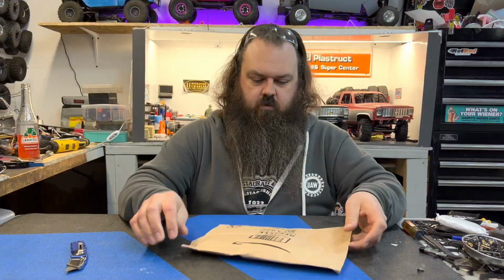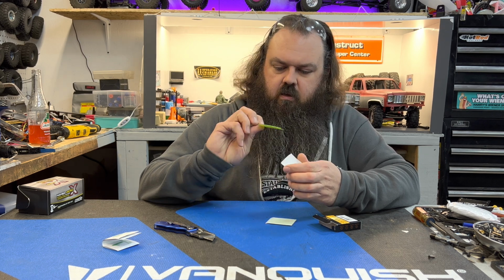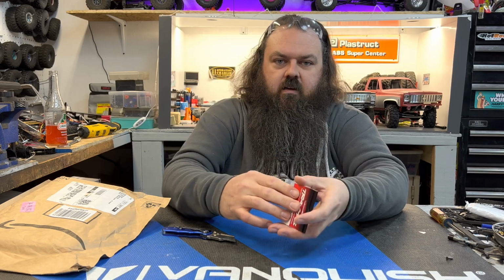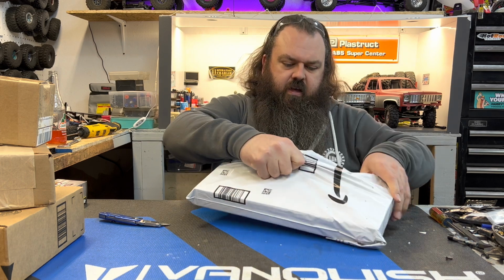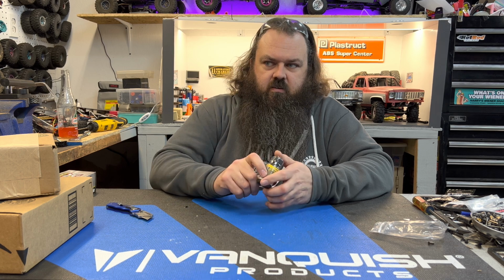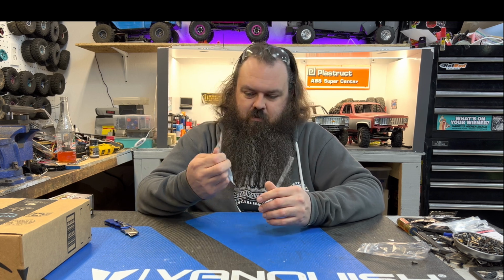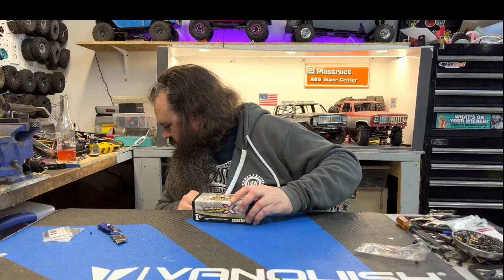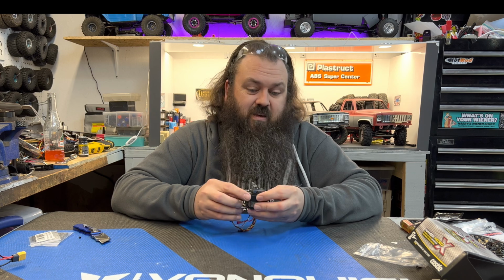So much stuff! SSD! Traxxas! Scale garage lighting! More!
Opening all the mail from the last week. I got stuff from SSD, Traxxas, lighting and camera equipment, cards from Vistaprint, Satfy Silv Solder, Reefs 777 a Hitec servo and more!

Video equipment.

iPhone13 Max pro

55" Phone Tripod, PHOPIK Aluminum Extendable Tripod Stand

Tools used

Dynamite Machined Hex Driver Set...

DEWALT 8V MAX Cordless Screwdriver Kit, Gyroscopic, 2 Batteries, Electric (DCF680N2)

If you want to send in anything for Mailbox Monday send it to
Bullman Built RC
Whiteland, IN. 46184